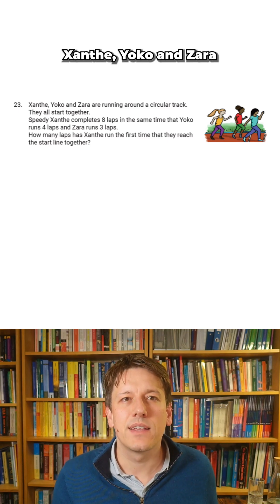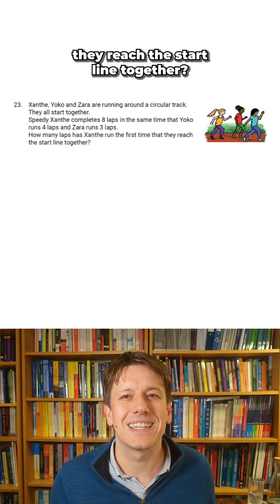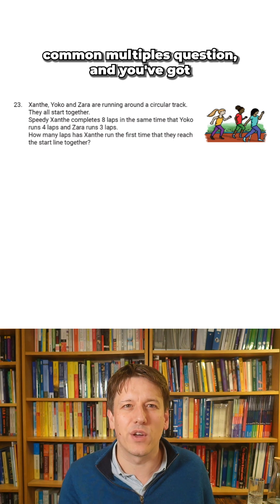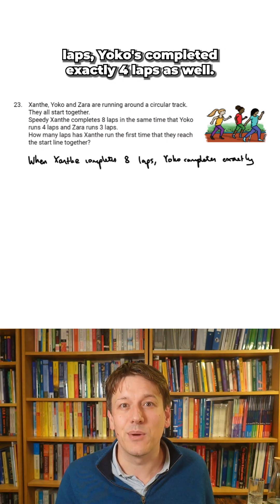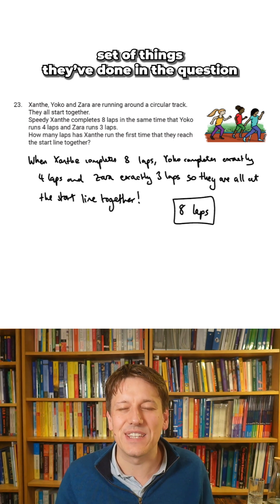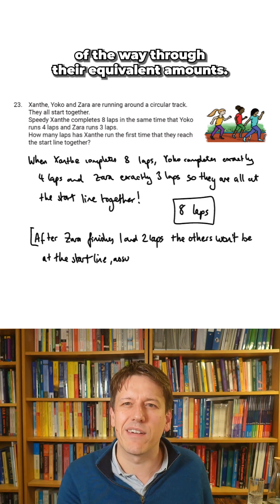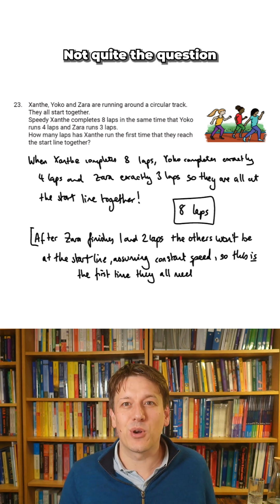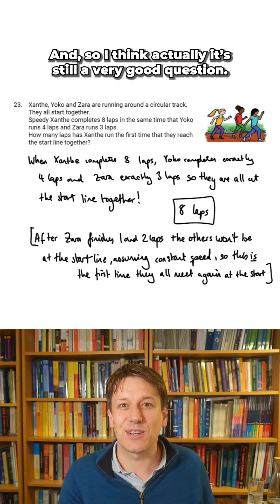How many laps has speedy Xanthe run the first time that they reach the start line together?